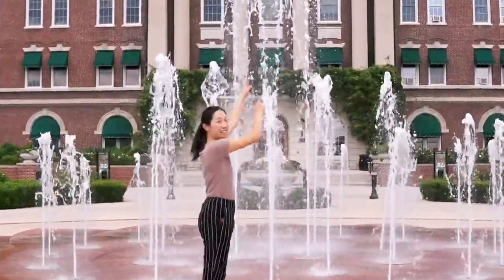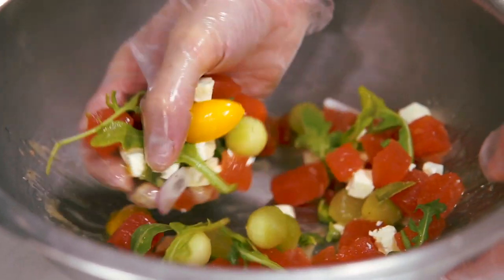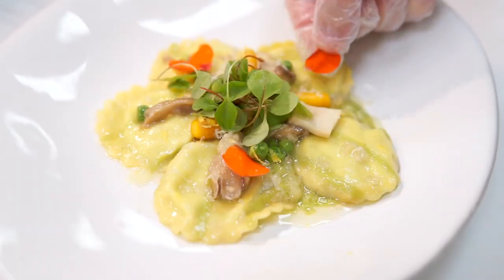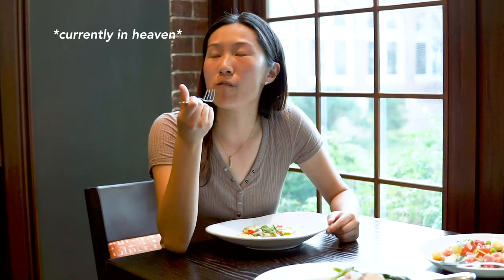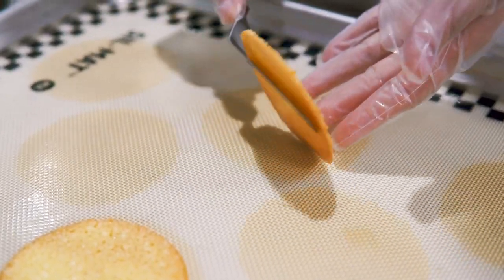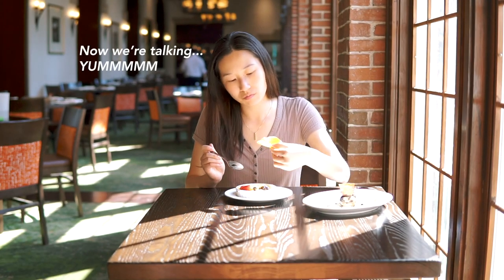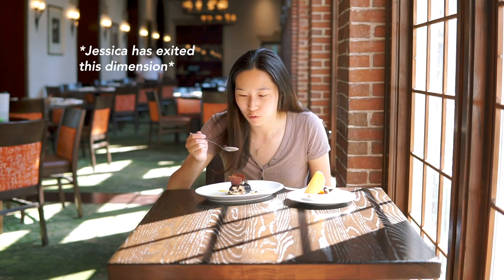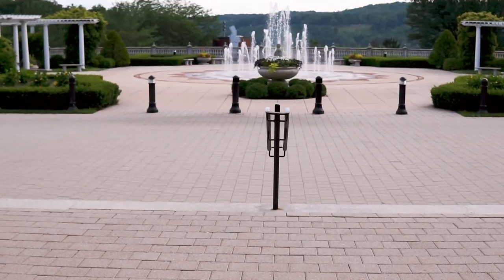This restaurant is entirely run by STUDENTS???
Welcome to the Sugar Crystal Kitchen! I'm Jessica, a pastry chef in training, and I'm all about taking whisks *pun intended*.